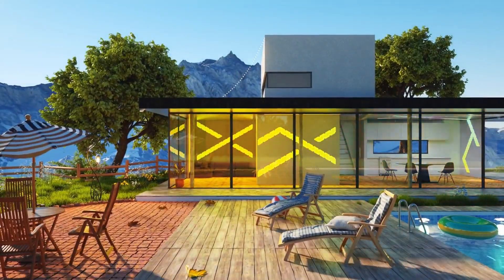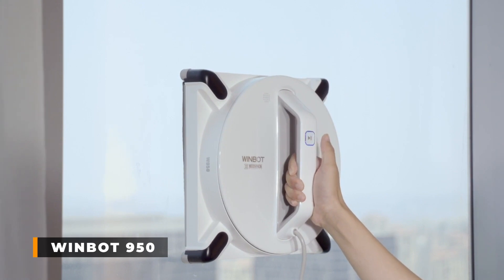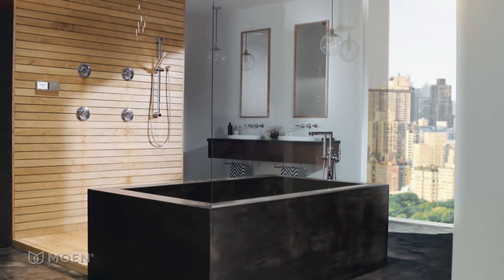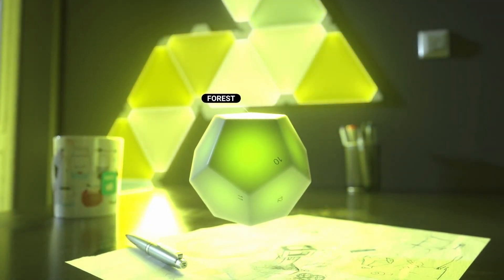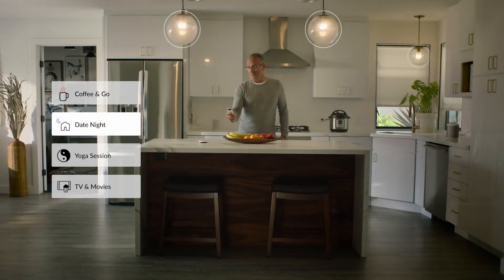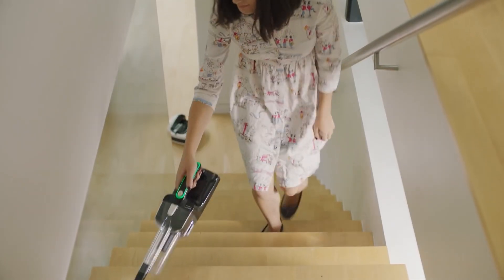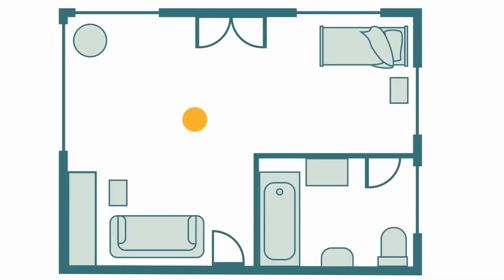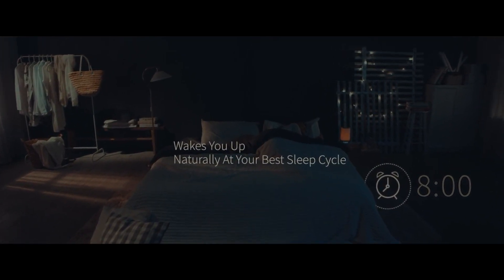12 SMART Gadgets For Home You'll Want to Have!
These days, if you want your house to feel like a home, you must digitize! It may be as straightforward as a single remote to control all your smart gadgets for home at once, or it might be as complex as solar blinds which help you reduce your energy costs and help protect the environment by storing the solar energy for your usage. And if you are worried about your loved ones, we even have a smart lamp that gives relatives of those who live alone peace of mind.  Fortunately, there are enough items available on the market to ensure you never run out of choices. But that also means that you will undoubtedly face the problem of having too many options.

So here are 12 SMART Home Gadgets You'll Want to Have!